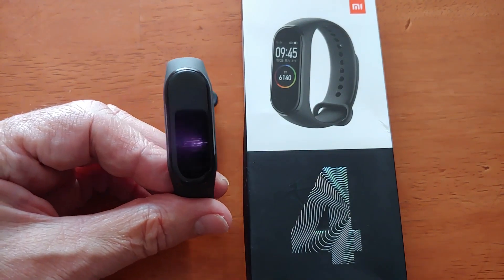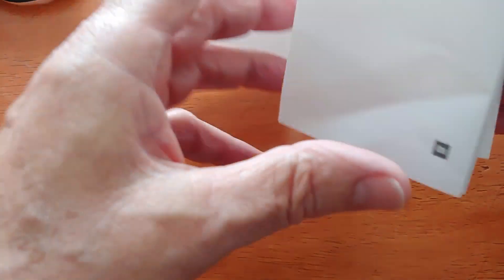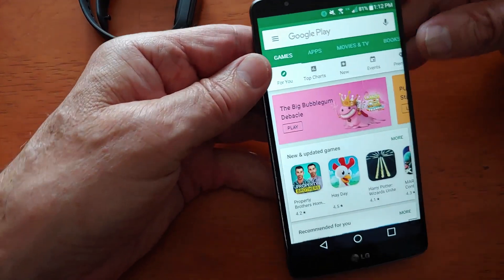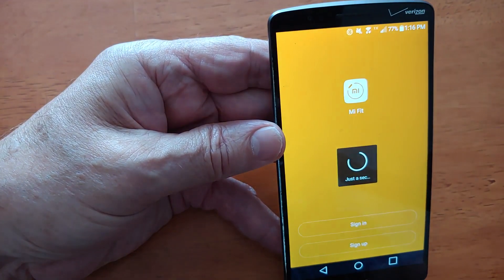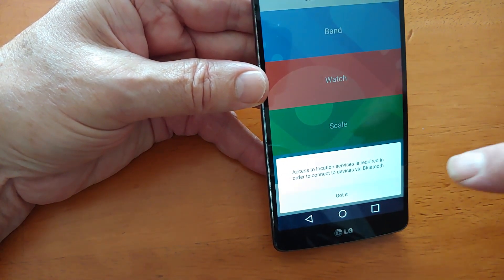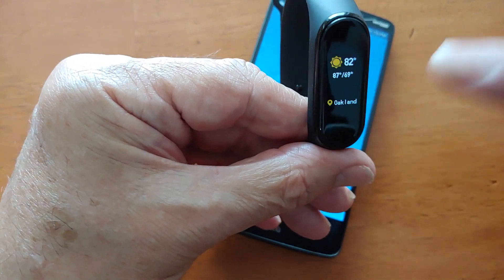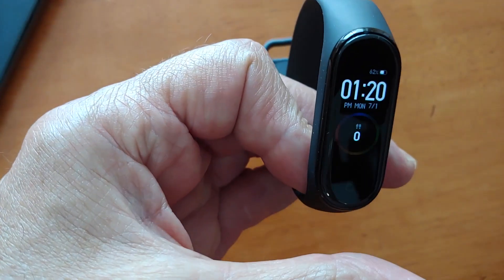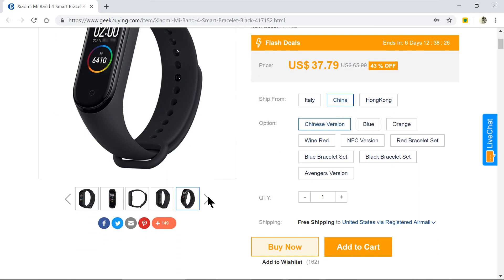How to convert Xiaomi Mi Band 4 to English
How to setup the Xiaomi Mi Band 4 for English.  Have to install the MI Fit app for Android.